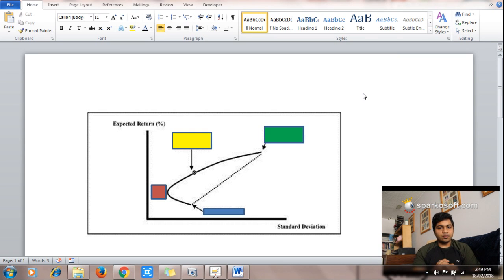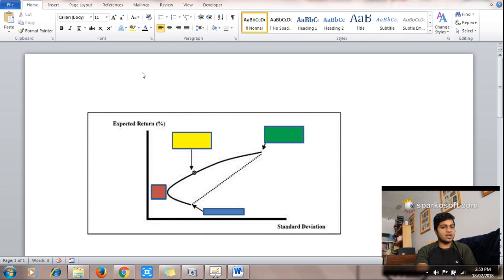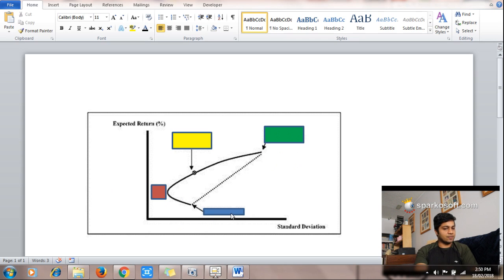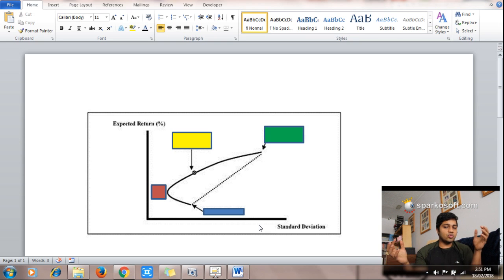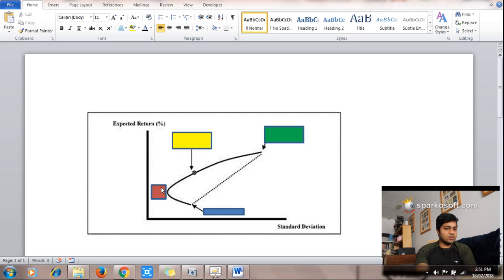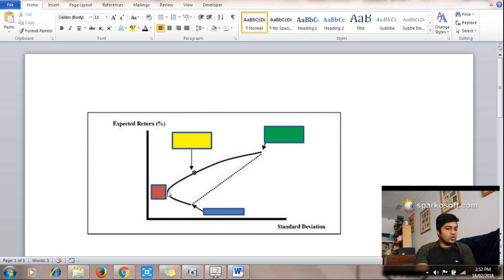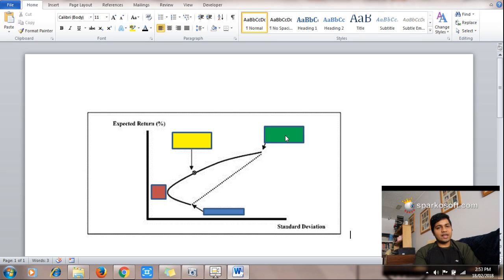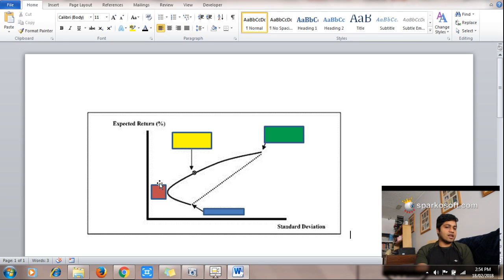Combining Portfolio Risk and Return